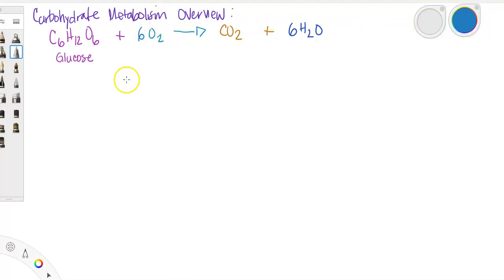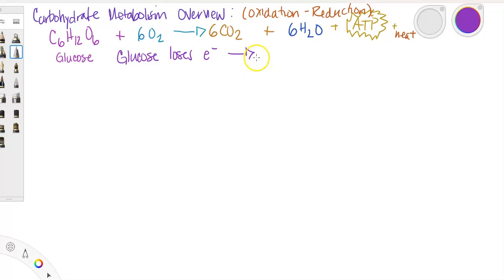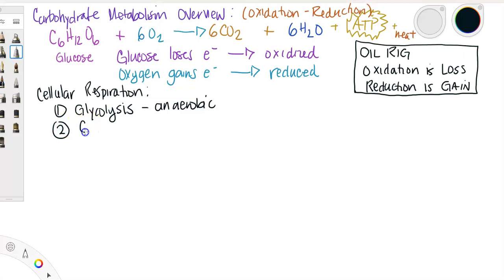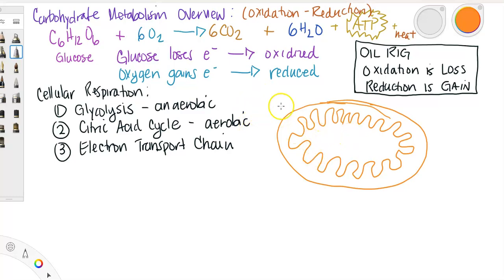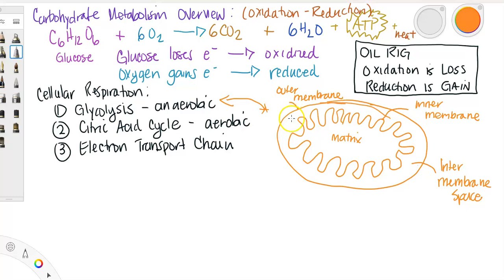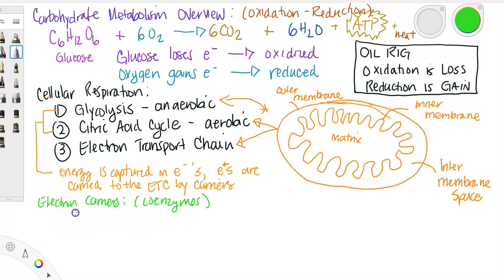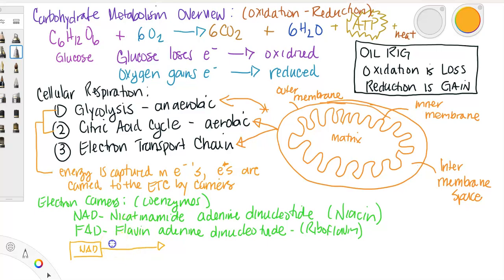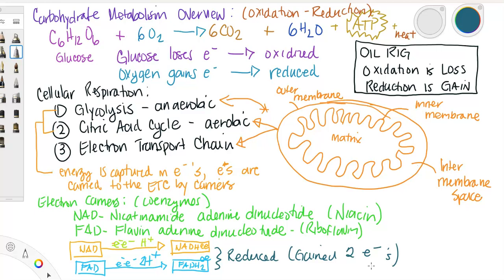Carbohydrate Metabolism overview